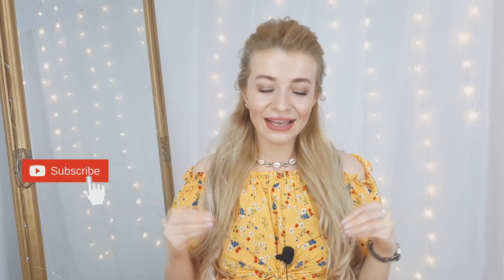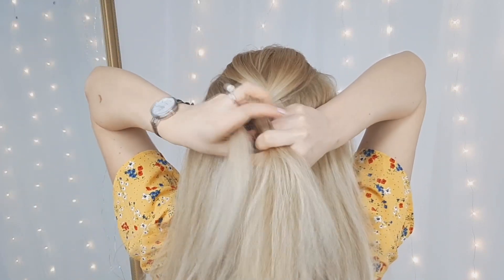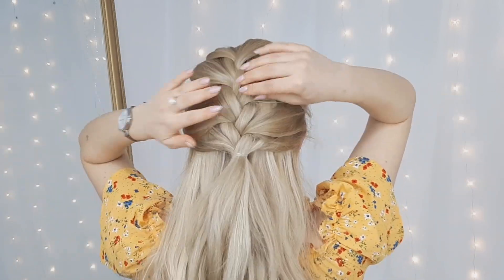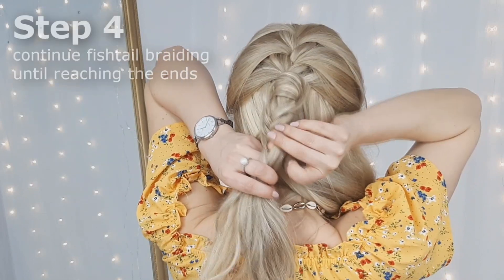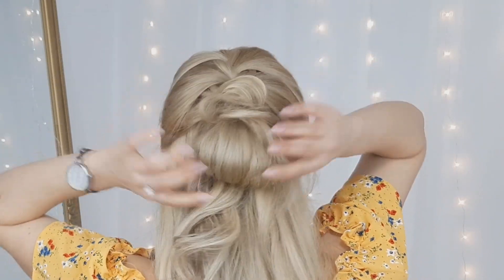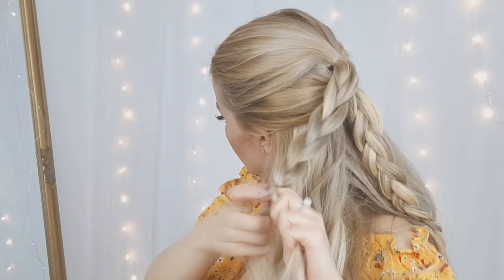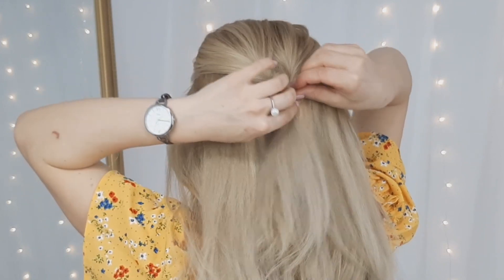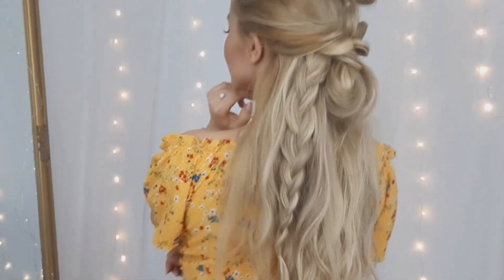5 HALF UP HALF DOWN HAIRSTYLES ❤️ BRAID HAIRSTYLES ❤️ HALF UP STYLES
Hi,There!
In Today's Hair tutorial I will share how to recreate this boho or beachy
5 HALF UP HALF DOWN HAIRSTYLES that includes braids. In My opinion,this is most worn hairstyles for summer...

This braided summer hairstyles are such a fun way to accentuate beautiful and effortless looking style ...Agree?

I hope You will enjoy this half up styles from today and may be I will inspire You too to recreate one of this 5 half up half down hairstyles.

TIME STAMPS
0:49 french braid pony half updo
2:23 fishtail braid half updo
3:26 french braided bun half updo
3:47 double bun half updo
5:05 double topsy tail bun half updo

If you are on a hunt for affordable hair extensions,I would, sincerely , recommend MHOT hair extensions brand...
And I was surprised by their budget prices. but You can save even more by using :

I am wearing Platinum Blonde Highlights (P20/24/60)  22 inches 200 g

Good Luck! 😚

EASY WEDDING BRAID HAIRSTYLE ft MHOT HAIR  EXTENSIONS ❤️